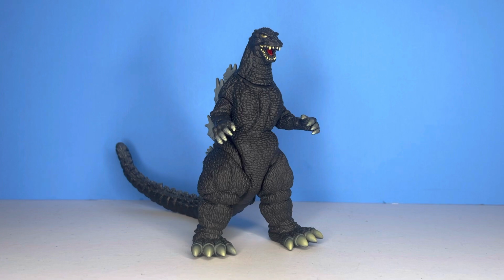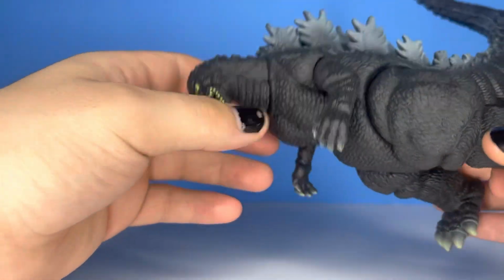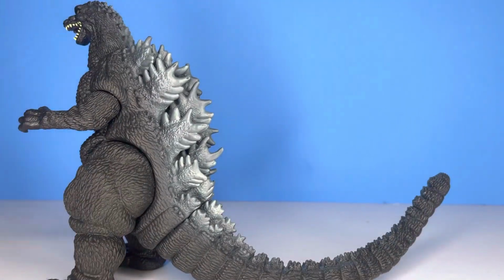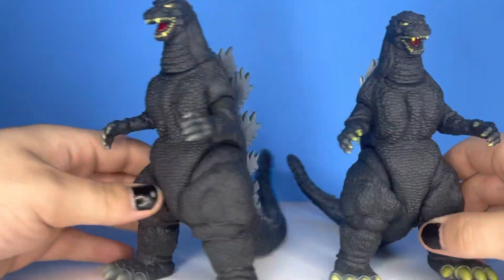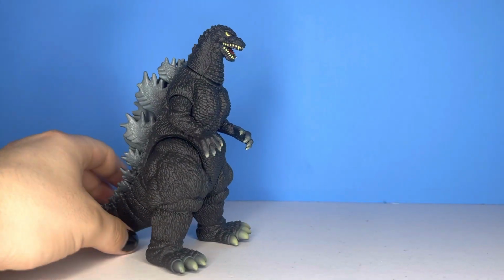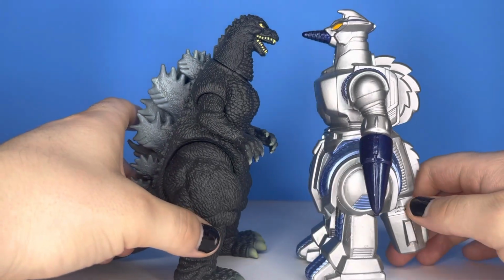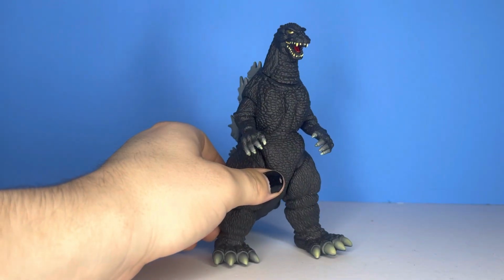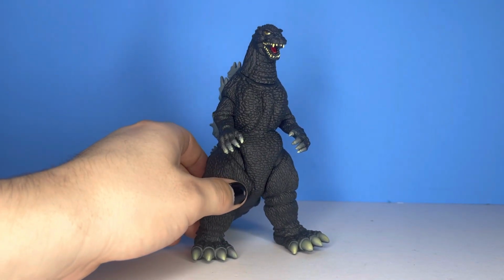Bandai Godzilla 50th Anniversary Memorial Box: Godzilla (1990’s) Toy Review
Back with another memorial box review! Starting to get to the half way point with a cool down today! Enjoy the video!